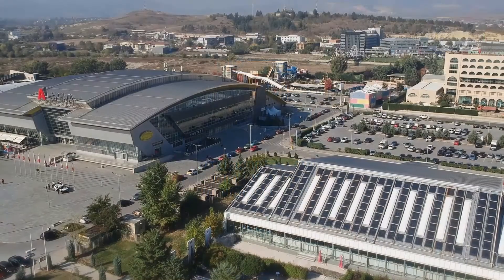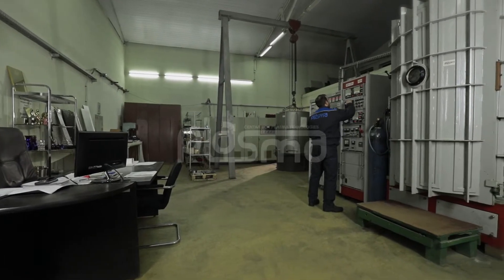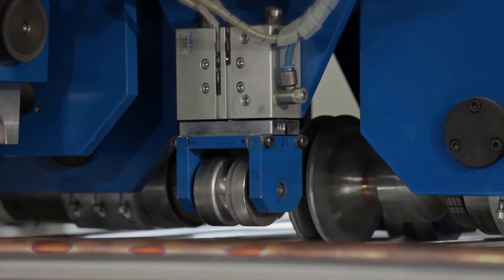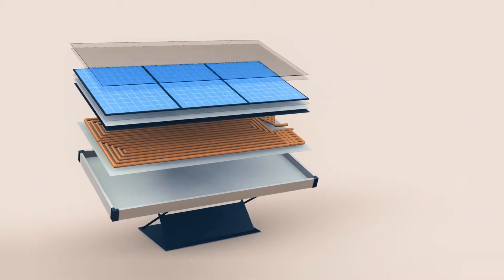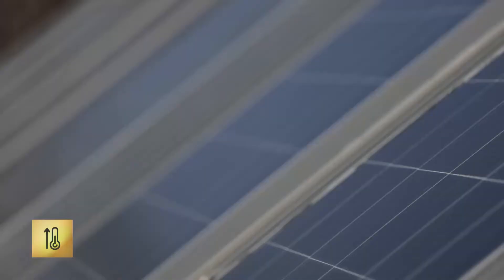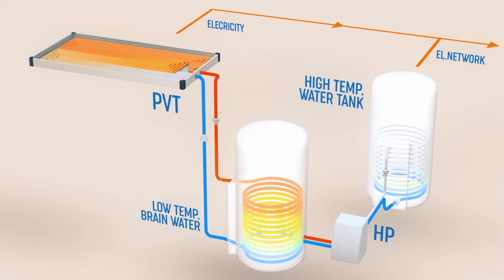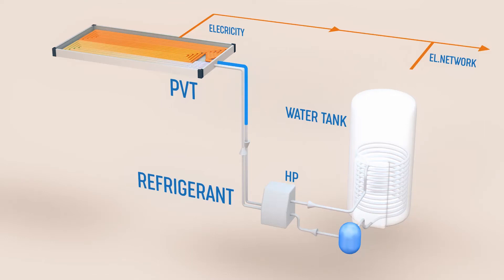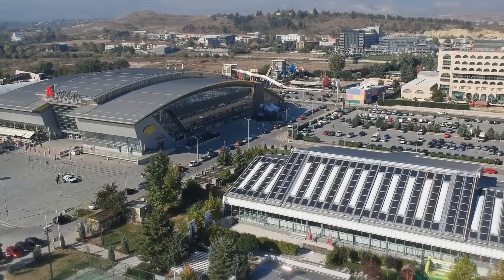PVT Hybrid Collector for combined production of electrical and thermal energy - Short version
Center for Plasma Technlogy Plasma doo Skopje

Solar thermal absorber: Camel Solar
PV module: PiKCell Group

Assembled at: Camel Solar
Researched and developed by:

Center for Plasma Technologies
Supported by: Fund for Innovation and Technology Development

PVT collectors provide both electrical and thermal energy.
Electrical power is around 20% more than standard PV panel plus 3 to 4 times more thermal power compare with electrical power from PV standard module.
The greater part of the absorbed solar radiation by photovoltaic is converted into heat (at about 70% ‐ 80%), small part reflected and the rest into electricity. As result of that cell temperature of PV is increasing. This effect reduces PV electrical efficiency.
In façade or inclined roof installations on buildings, the thermal losses are reduced due to the thermal protection of PV rear surface and PV modules operate at higher temperatures.
This undesirable effect can be partially avoided by PVT hybrid collector by applying a suitable heat extraction with a fluid circulation, keeping the electrical efficiency at a satisfactory level.

PVT collectors are divided in two groups:

a) Glazed: PV panel with additional glass above PVT panel which produce more thermal power and
b) Unglazed: PV panel without additional glass which produce more electrical power.